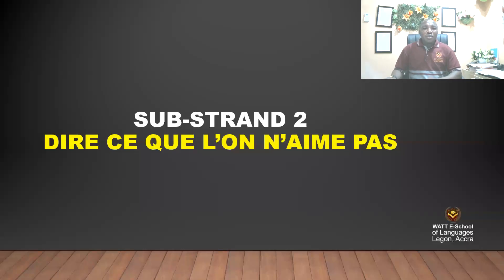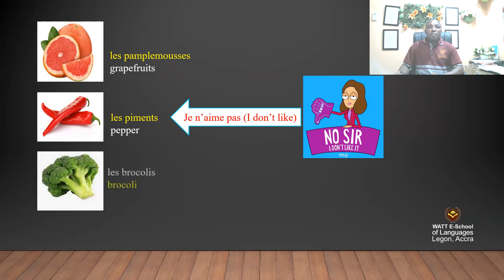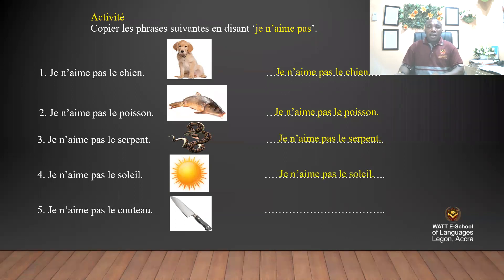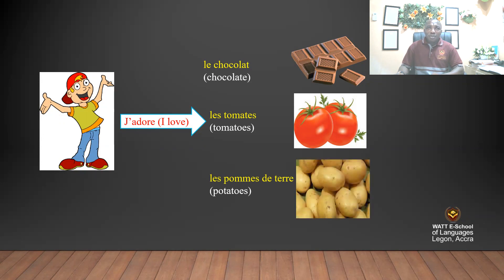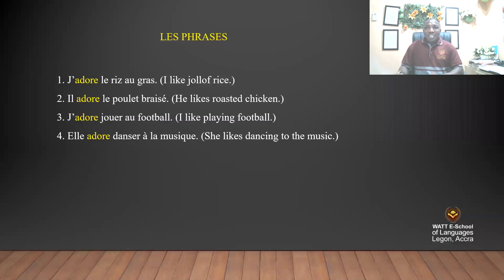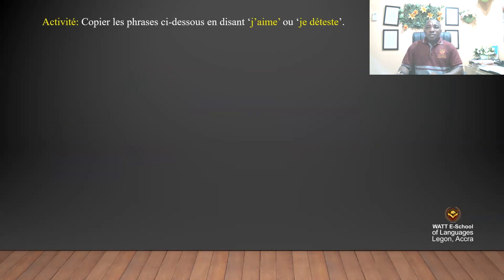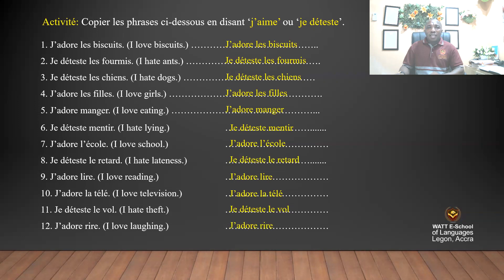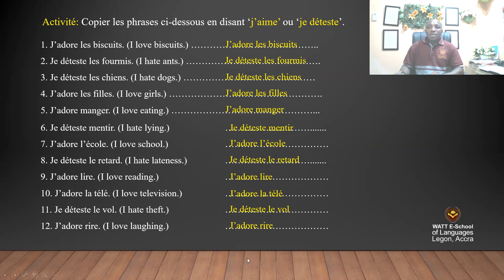SAY WHAT ONE HATES